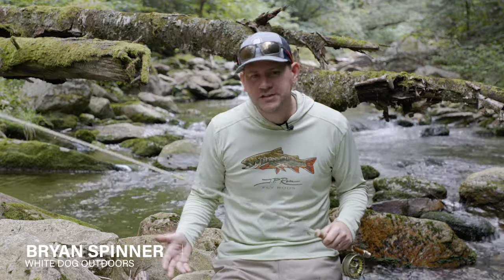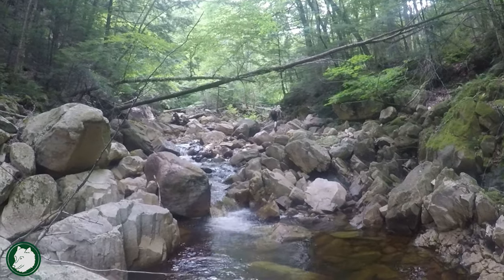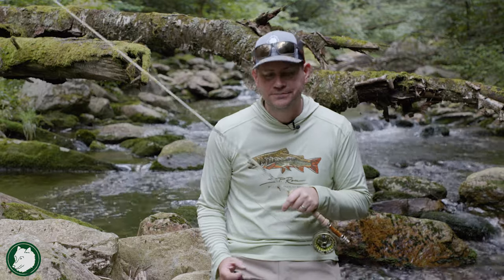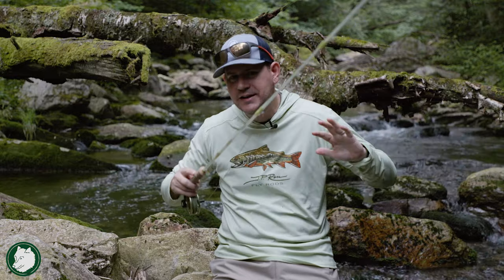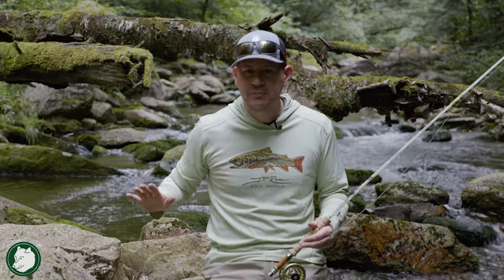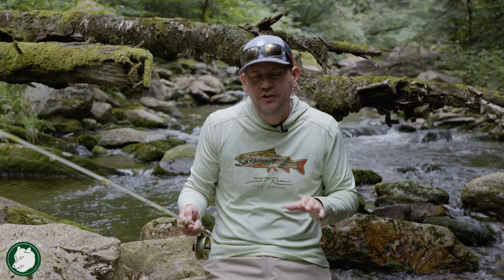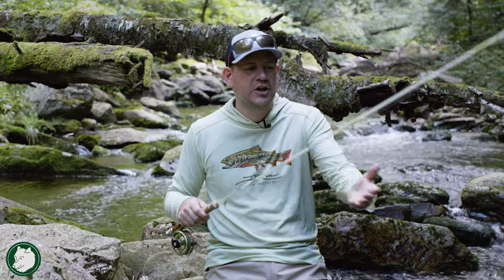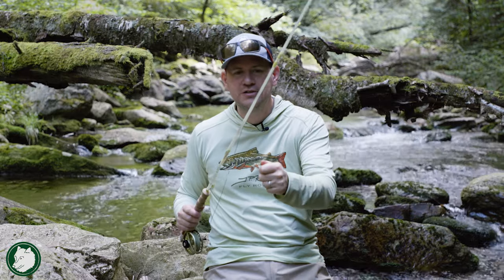How To Find and Catch Wild Trout - Small Stream Series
How To Find and Catch Small Stream Wild Trout

Finding small stream wild trout is a passion!  This "How To" video will give you the basics to get started with finding wild trout in small streams!

A Huge Thank You to JP ROSS FLY RODS for your partnership!
and tell JP that White Dog sent you!

Items I Use and Recommend!
Stream Thermometer
Wading Socks
Wading Pants
Wading Staff